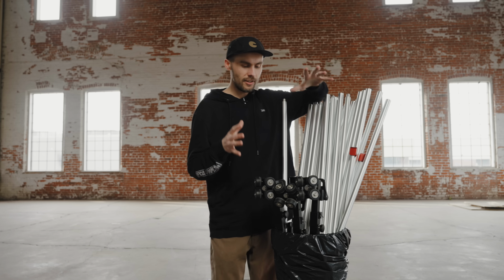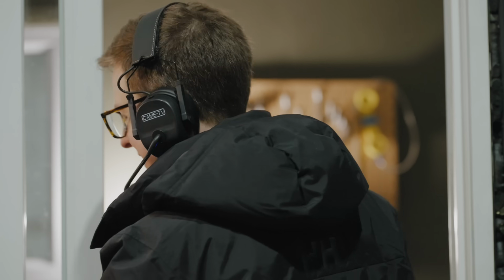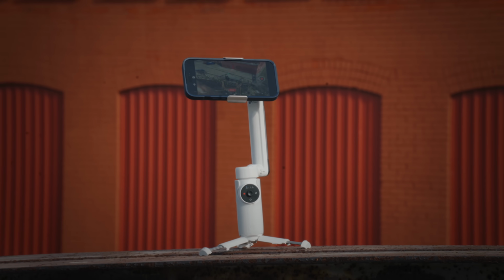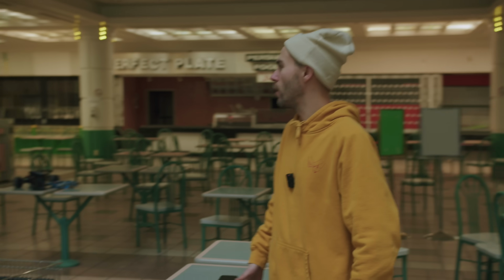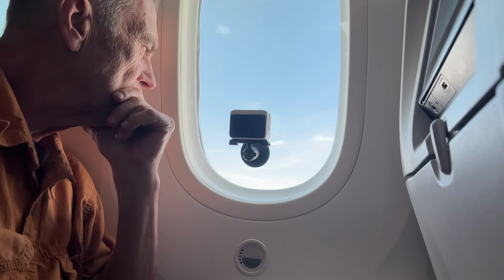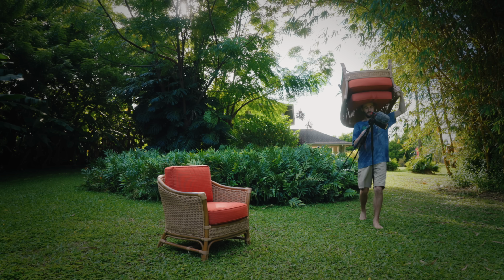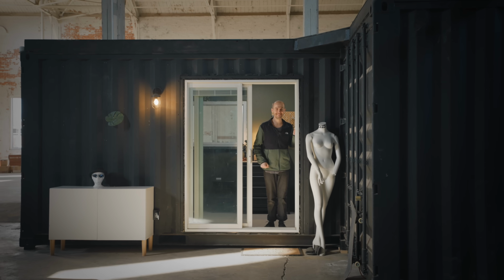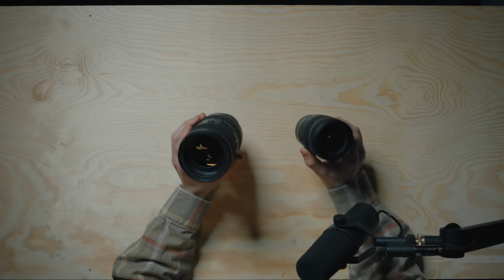Film everything with these TWO lenses! (and much more!)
Here's the gear!
CameTV Power Dolly:

Insta360 Go3:

My 2023 Kit for Filmmaking & Photography

MAIN CAMERA | amazon b&h
BB CAMERA | amazon b&h
WALK AROUND ZOOM LENS | amazon b&h
WIDE ANGLE ZOOM LENS | amazon b&h
COMPACT ZOOM LENS | amazon b&h
ULTRA WIDE LENS | amazon b&h
WIRELESS MIC | amazon b&h
SHOTGUN MIC | amazon b&h
MAIN TRIPOD | amazon b&h
BB TRIPOD | amazon b&h
FAVORITE ACCESORY | amazon b&h
MACBOOK PRO | amazon b&h
MAIN COMPUTER MAC STUDIO b&h